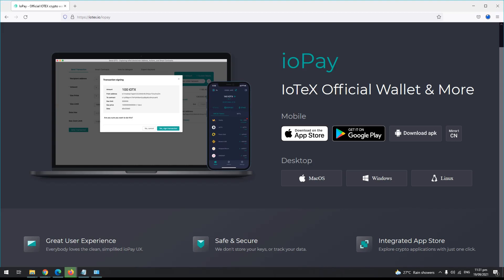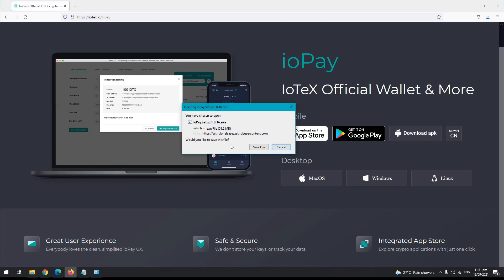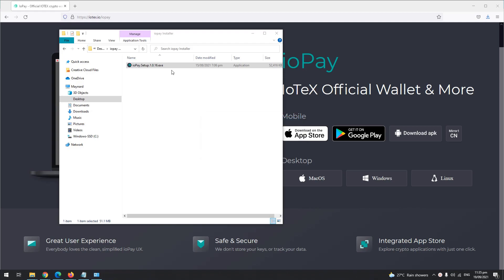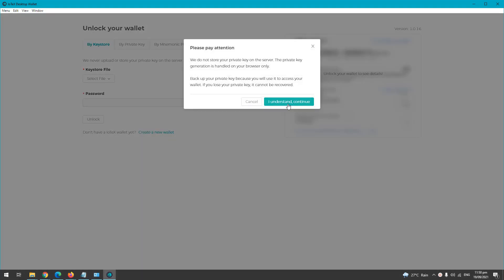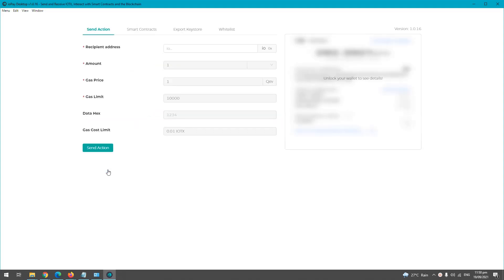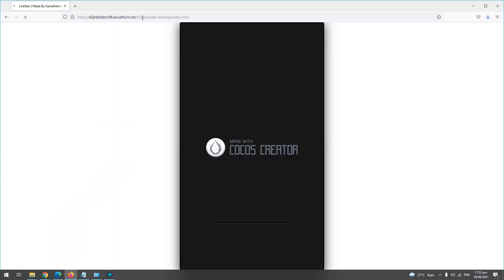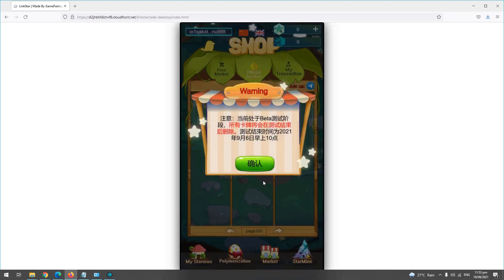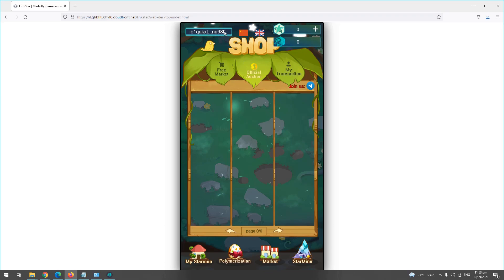StarCrazy Step By Step Guide: Desktop Setup and Running the Game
Step by step guide in setting up StarCrazy NFT game on your windows desktop.